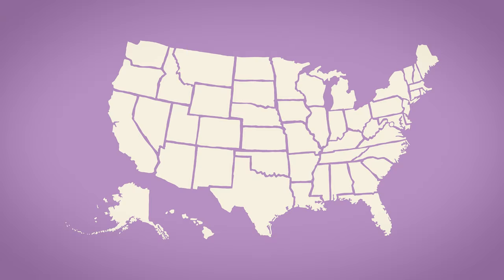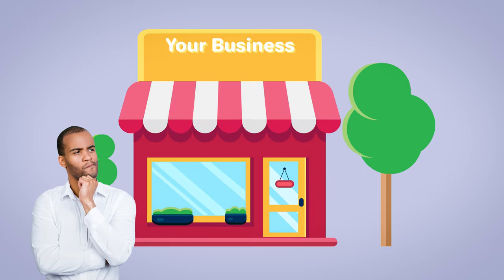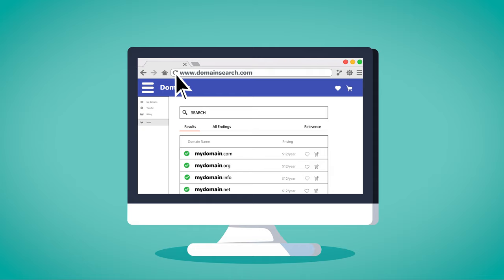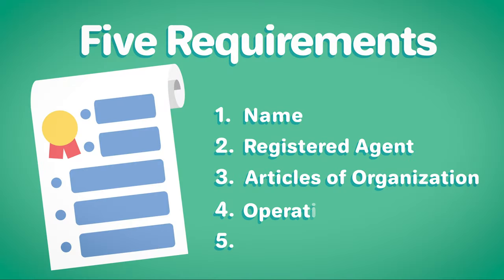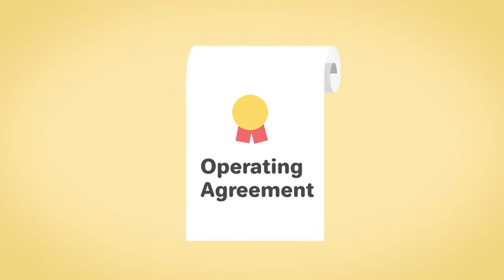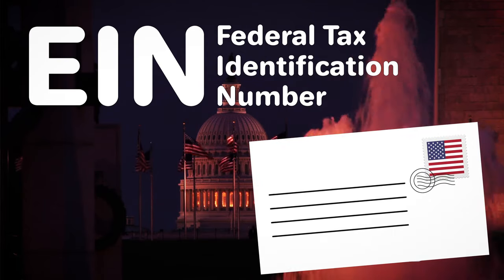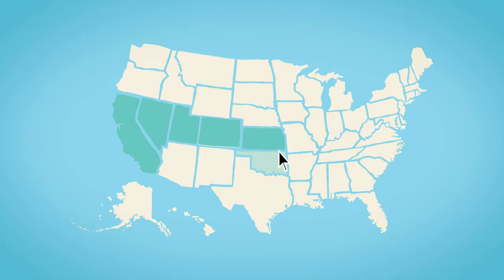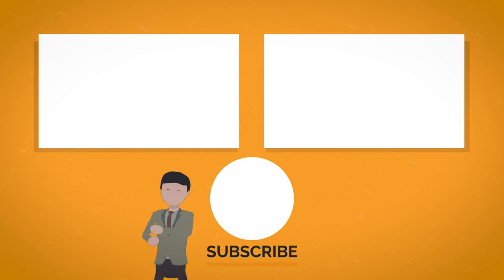LLC in Arkansas - How to Start an LLC in Arkansas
Consider this description box your one-stop-shop for free resources, how-to guides, and direct government links to help you start your business. This helps us continue to provide valuable information for free. Thanks for supporting our work!

Starting an LLC in Arkansas is easy. It's a great way to structure your small business and protect your personal assets. You can do this yourself, or by hiring a professional service, we explain both of these in this video guide.

*DISCOUNT LINKS & RESOURCES*

💼 To have a service form your LLC for you, use this discount for Northwest:

🎥 To see if you would benefit from choosing S Corp tax designation for your business
structure, watch this video:

*TIMESTAMPS*
0:26 - Intro
0:43 - Step 1: Name Your LLC
1:43 - Step 2: Choose a Registered Agent
2:20 - Step 3: File the Articles of Organization
2:57 - Step 4: Create an Operating Agreement
4:10 - Step 5: Obtain an EIN
4:49 - Option 2: Hire a Professional Service
5:45 - Conclusion

Steps to forming your LLC in Arkansas:
1) Name your LLC
🎯 Use our Business Name Generator to get some help
brainstorming a business name and finding an
available URL to secure for your new business:
2) Choose a Registered agent
3) File the Articles of Organization
4) Create an LLC Operating Agreement
⚖️ Get a free operating agreement template
or create a custom LLC operating agreement
with our free tool:
5) Obtain an EIN

💼 Why an LLC?

Useful Resources:
🔎 What is an LLC -
🔎 Learn about the Corporate Veil, protecting your personal assets -